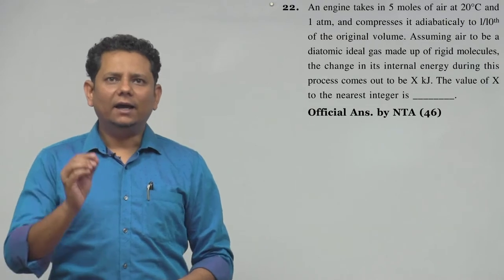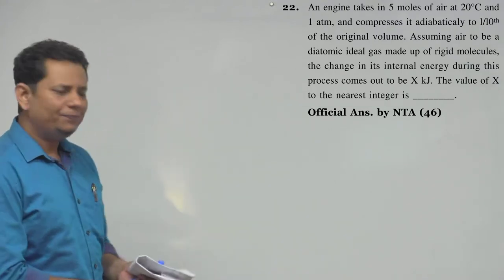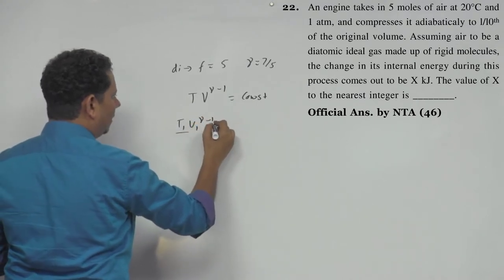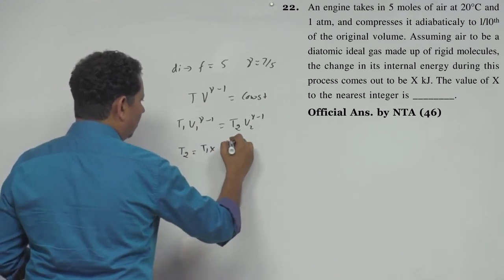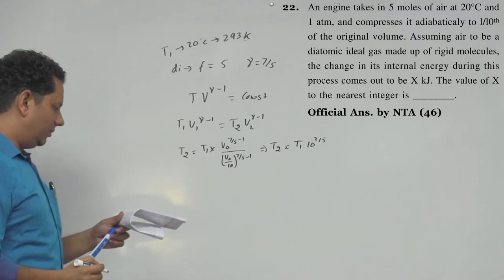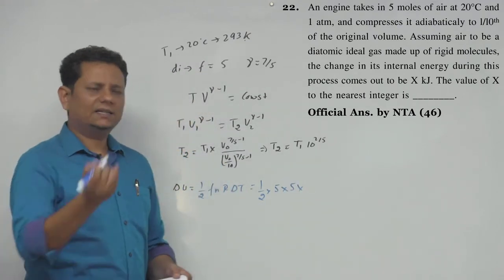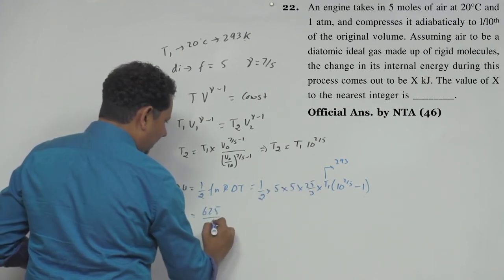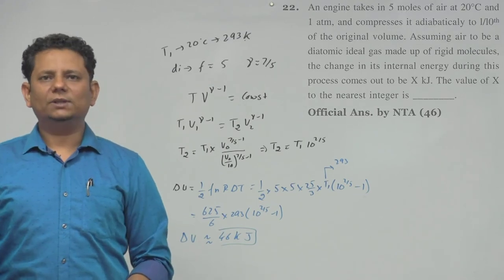An engine takes in 5 moles of air at 20 C and 1 a t m, and compresses it adiabaticaly to 1/10th of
An engine takes in 5 moles of air at 20 C and 1 a t m, and compresses it adiabaticaly to 1/10th of the original volume.